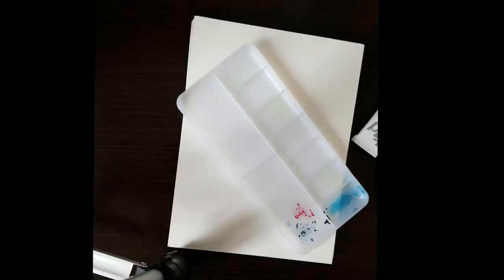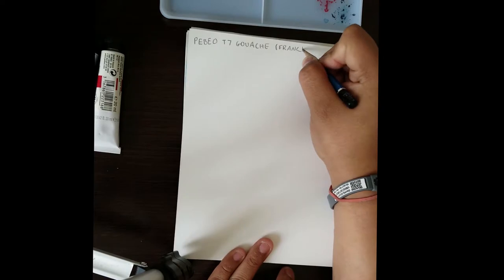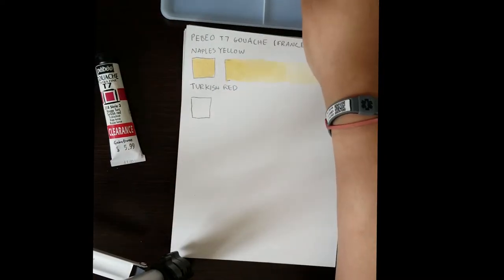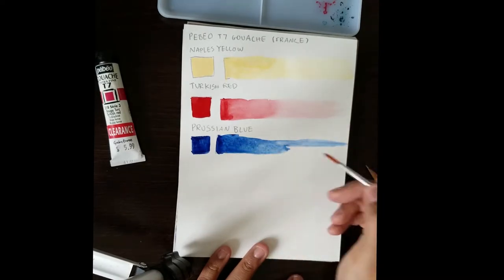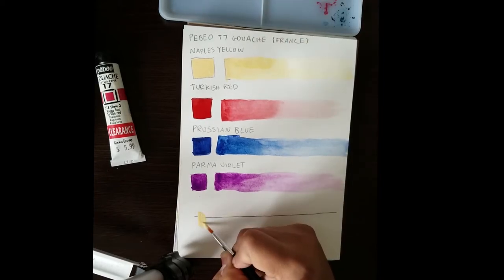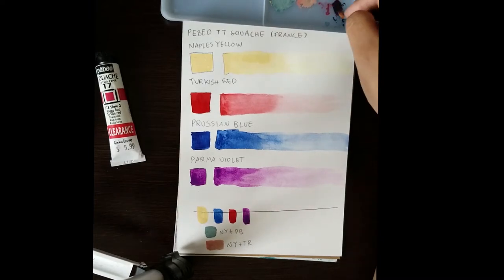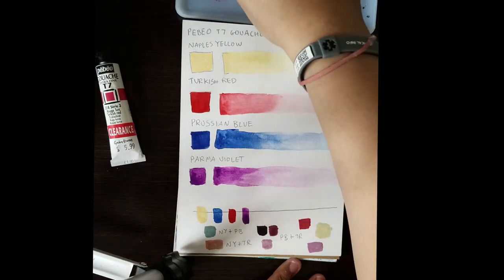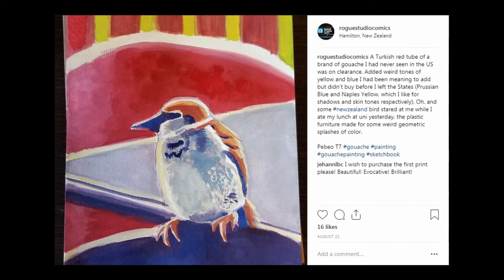RogueArts - 2 - Pebeo T7 Gouache Swatch and Test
So I was in New Zealand a few weeks ago, and found Pebeo T7 Gouache from France. I've never seen this sold in the US, and since one tube was on clearance...I picked up a few to give it a test whirl, along with a cute da Vinci synthetic pocket brush (which, worked just fine lol) !

Including lovely classical music and a painting I made using the gouache from my Instagram.

More videos soon! (happy inktober?)